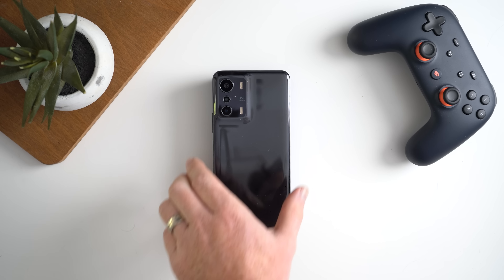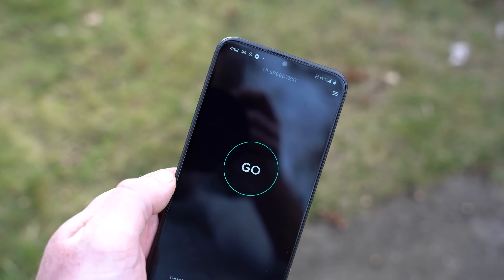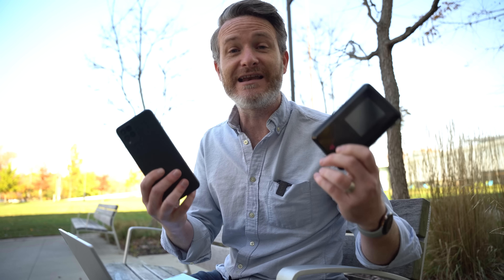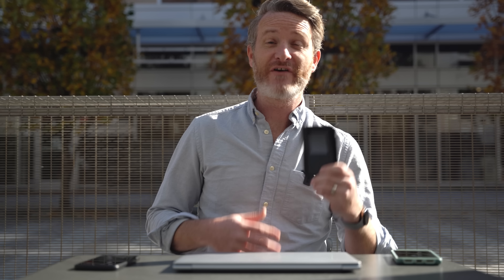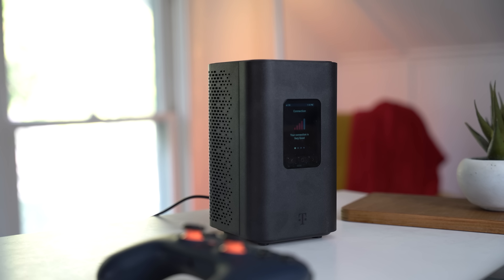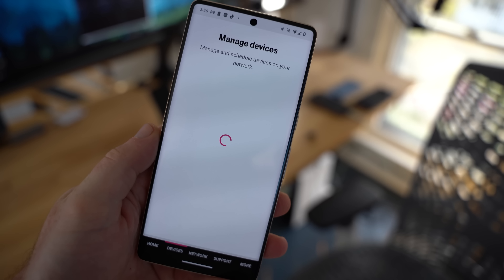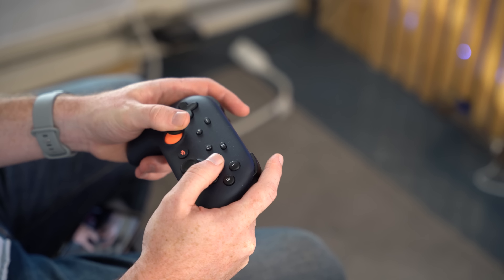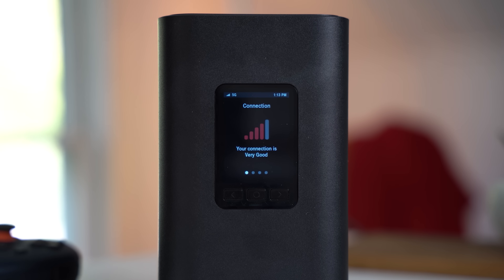5G in the real world: powering your mobile and home internet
5G delivers connectivity across our smartphones, mobile hotspots, home internet and more. For this video, we've partnered with MediaTek to show you how 5G can be used in the real world, allowing you to connect to the web at breakneck speeds, practically anywhere you are.

While MediaTek is best known for its smartphone chipsets, but its chips and modems are used in 5G Hotspot and even 5G Home Internet Routers.